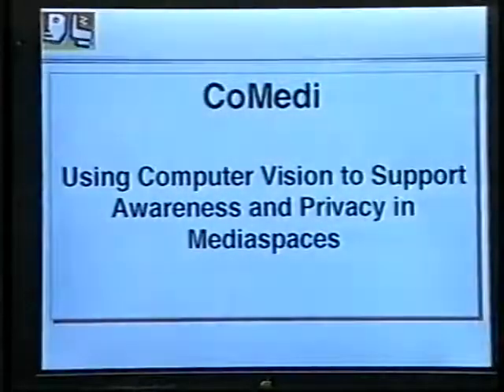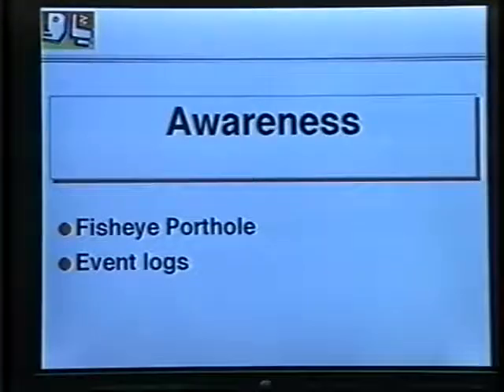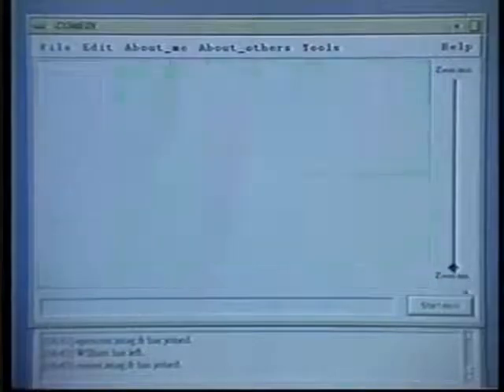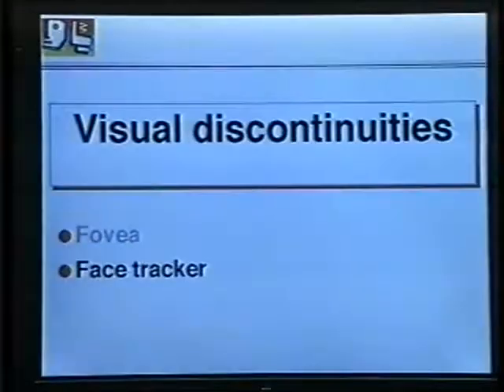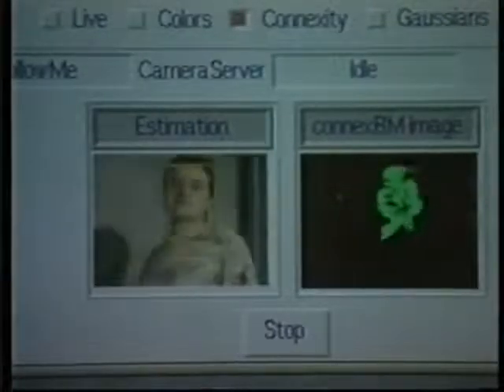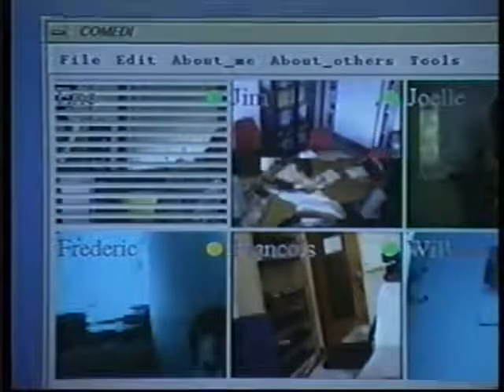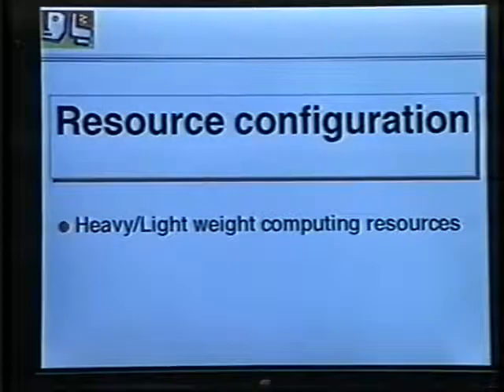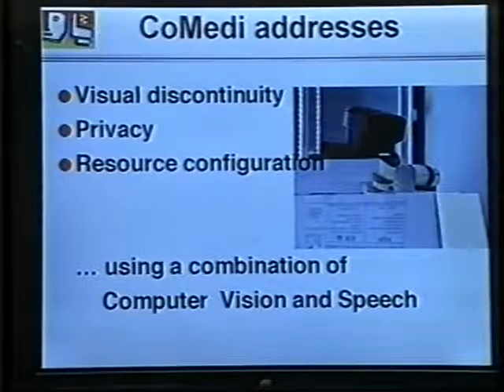CoMedi: Using Computer Vision to Support Awareness and Privacy in Media Spaces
Joëlle Coutaz, François Bérard, Eric Carraux, William Astier, James L. Crowley

Video Chair: Michael E. Atwood, (Drexel University)
Location: Pittsburgh, USA; May 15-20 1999